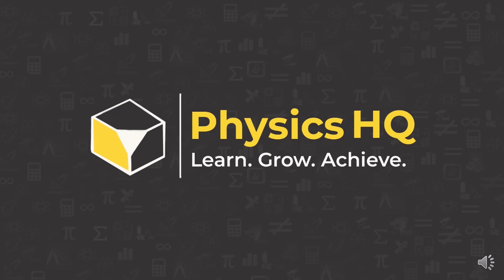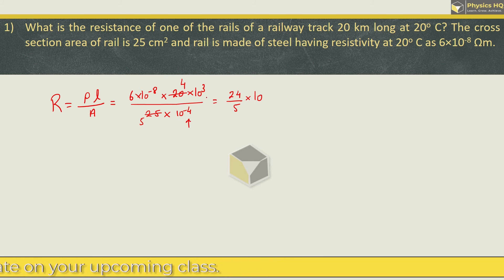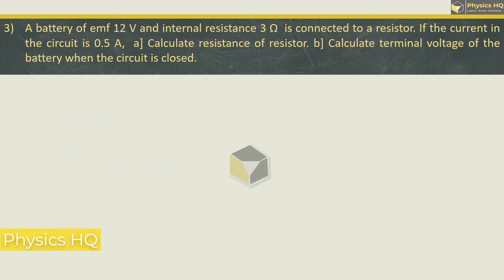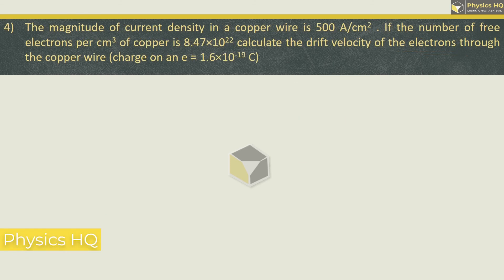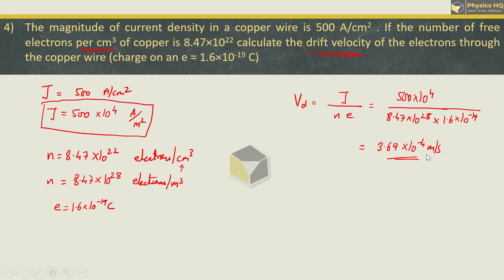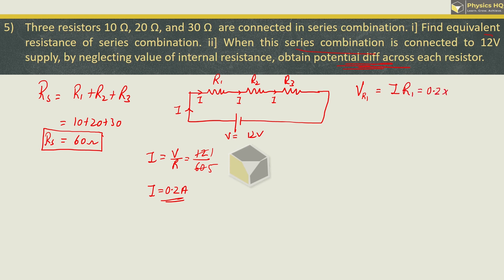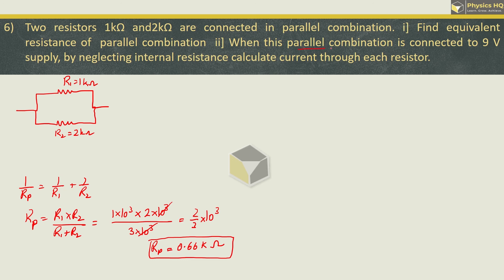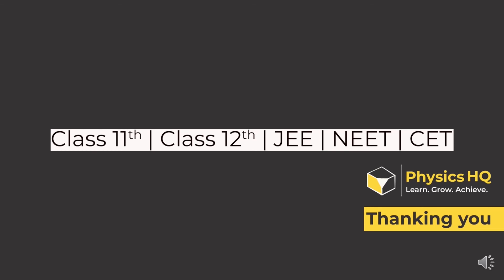Class 11th Physics | Chp11: Electric Current through Conductors Numericals Part-1 | Maha Board | PHQ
In this video, we have solved sums of Chapter 11: Electric Current through Conductors.